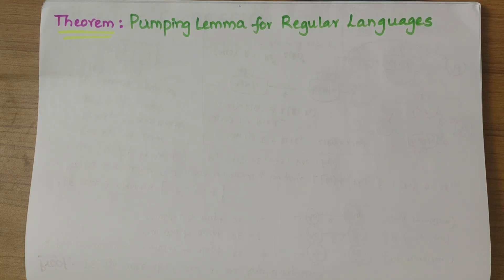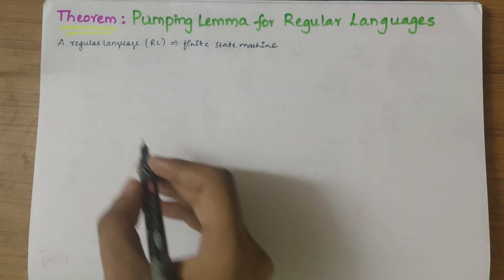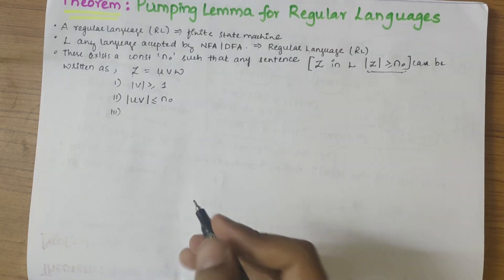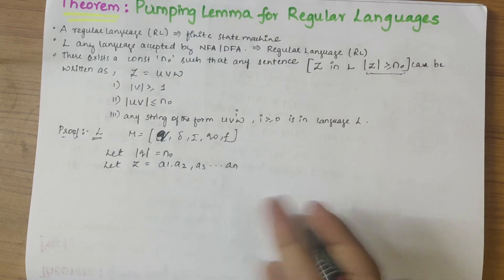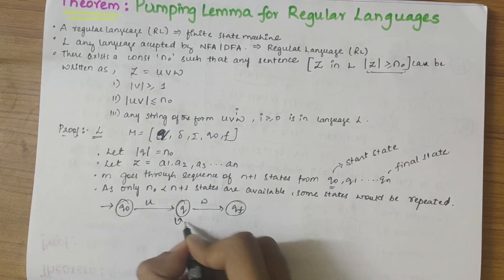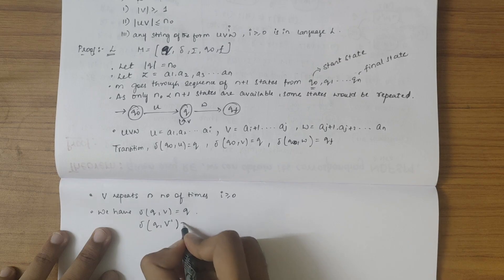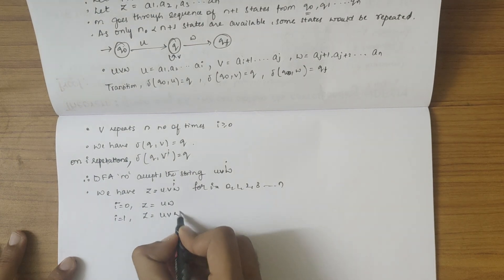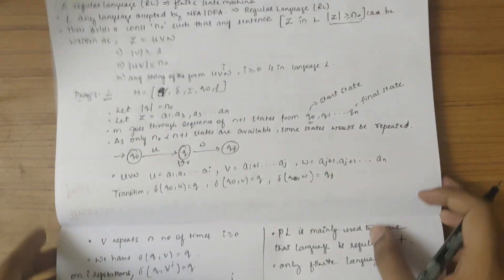Automata Theory | Pumping Lemma for Regular Languages with example | Theorem 2 | VTU ATCD-21CS51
Welcome to VTUPadhai, your go-to destination for mastering Automata Theory and Compiler Design. In this tutorial, part of our 'Automata Theory and Compiler Design (21CS51)' playlist, we're diving deep into the intricacies of KLEEN'S THEOREM 2:  Pumping Lemma for Regular Languages with example .

Key Highlights:
📝 Theoretical Foundation: Delve into the theoretical underpinnings of the Pumping Lemma, understanding its implications for regular languages and its role in language recognition.
🔢 Practical Example: Follow along as we demonstrate the application of the Pumping Lemma with a detailed example, illustrating how it can be used to prove the non-regularity of certain languages.
🌟 Problem Solving: Engage with solved examples that showcase the practical application of Theorem 2, providing insights into its usage in real-world scenarios.